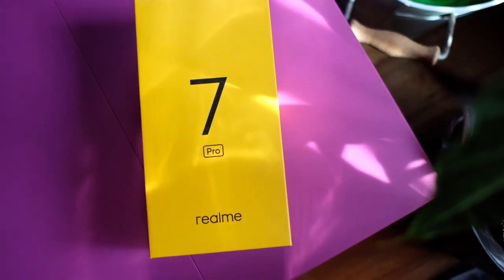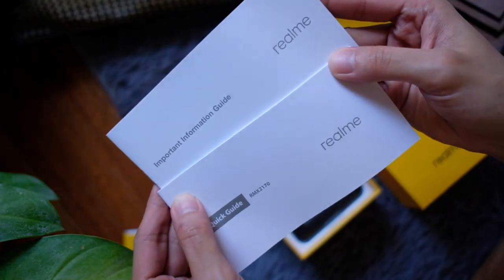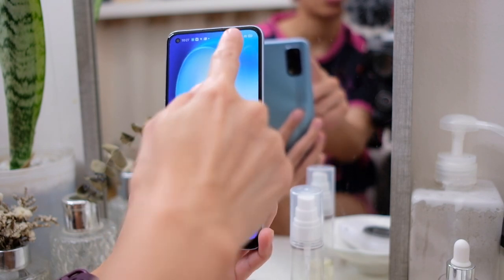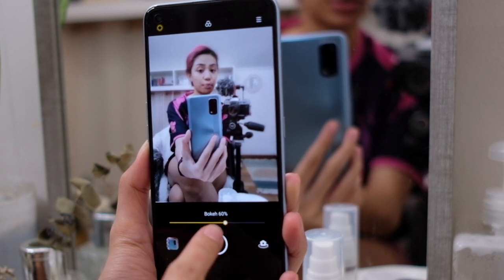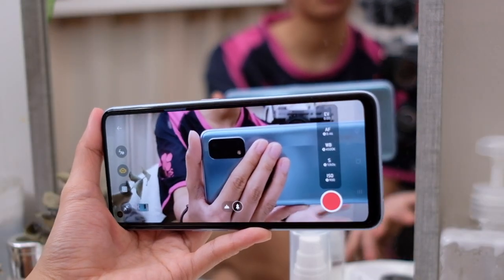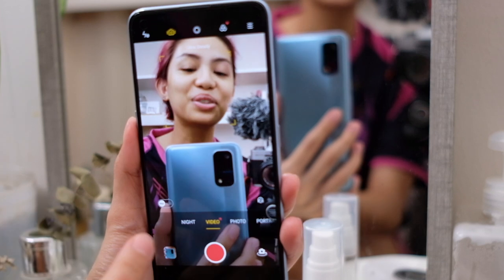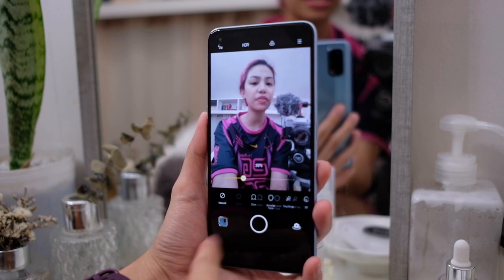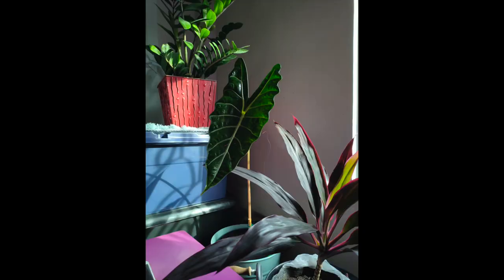realme 7 Pro camera tour, unboxing & 7 min charge test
THE FIRST OF THE REALME 7 SERIES! realme 7 pro unboxing, camera tour annnnd A QUICK CHARGE TEST!

AVAILABILTY: September 30, 1:00 p.m.
realme 7 Pro - First 200 purchasers via the dedicated product page will get free realme Buds Q worth Php1,490
realme 7 - Php500 off on September 30
realme Buds Q - Php500 off on September 30

*Unit provided by realme